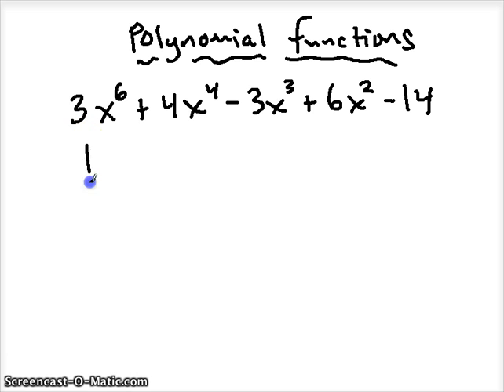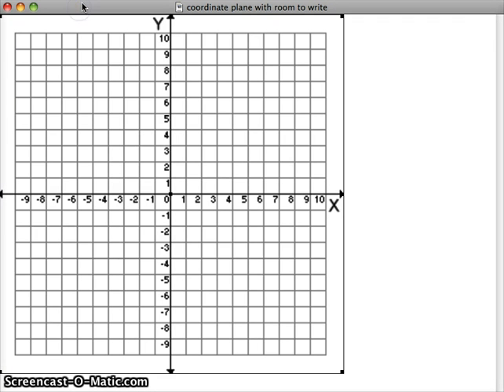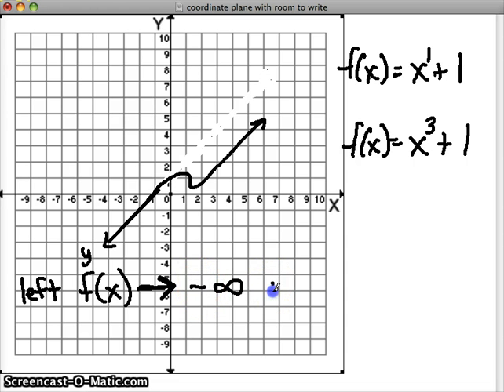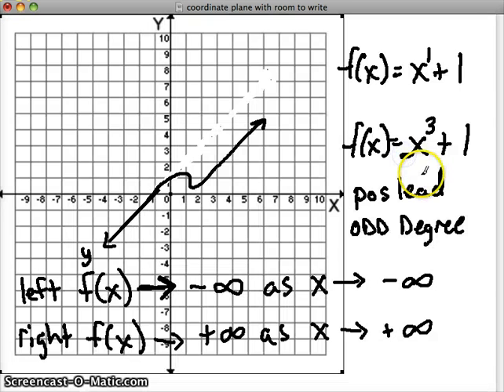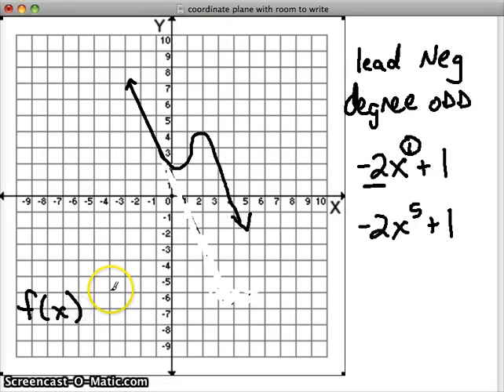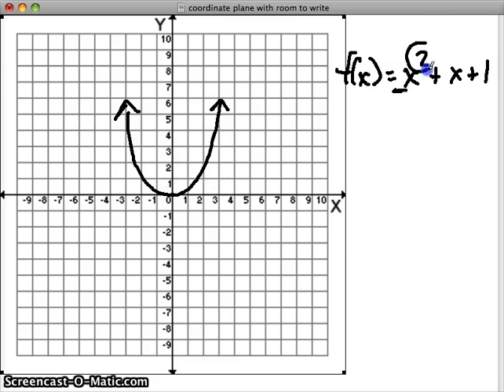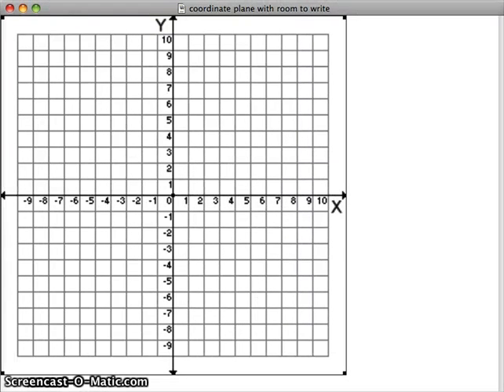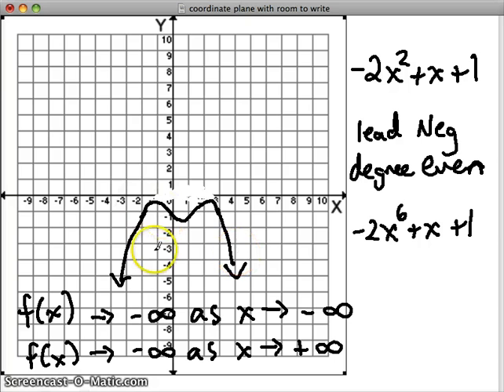End Behavior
Here are some ways to sketch polynomial graphs by using end behavior descriptions.